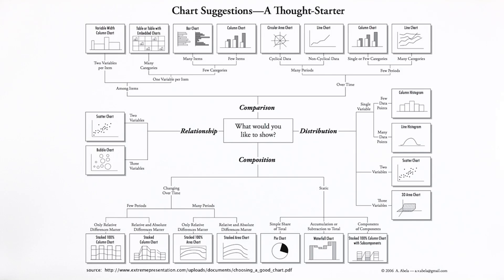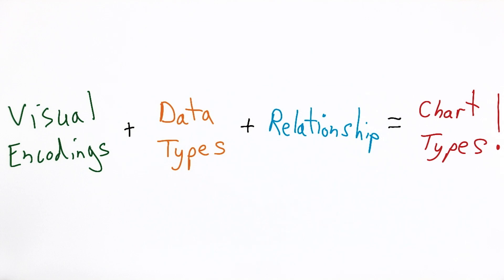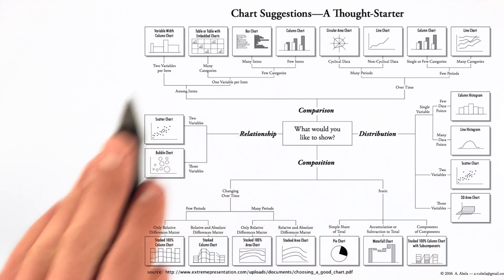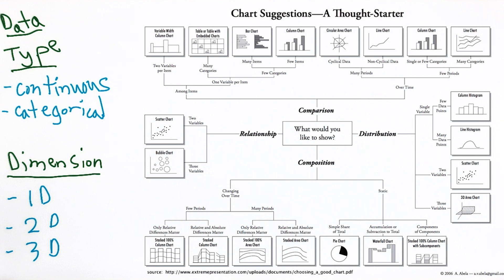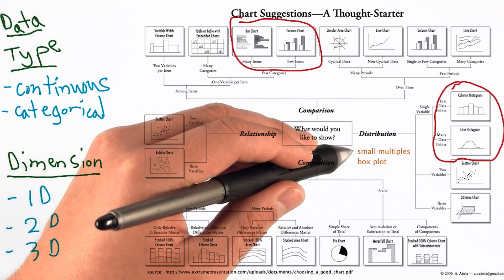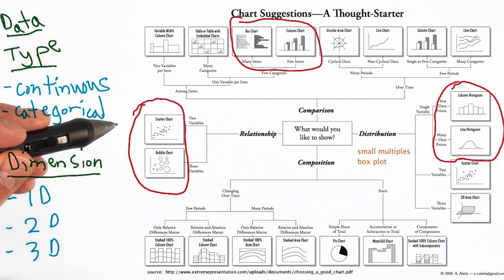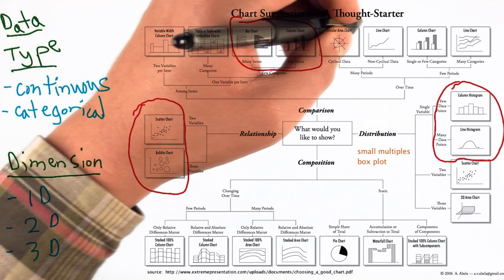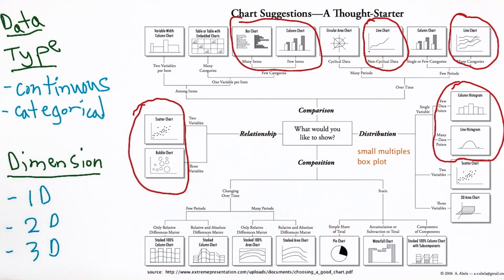Tipos Comuns de Gráficos